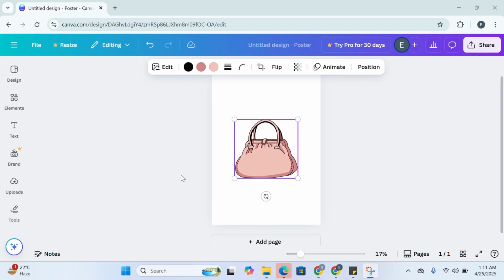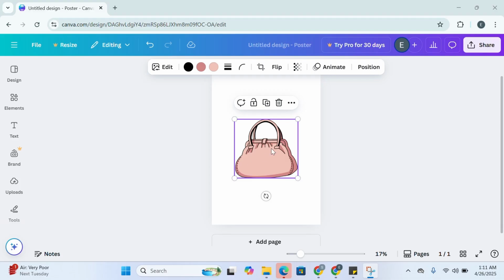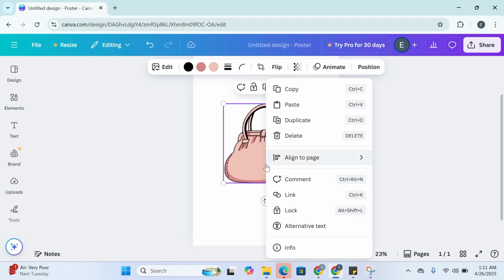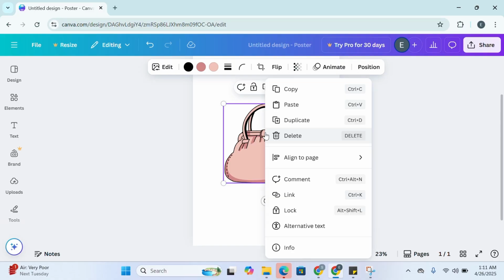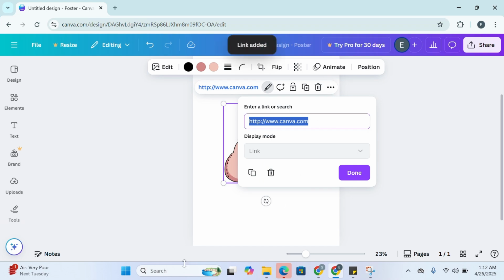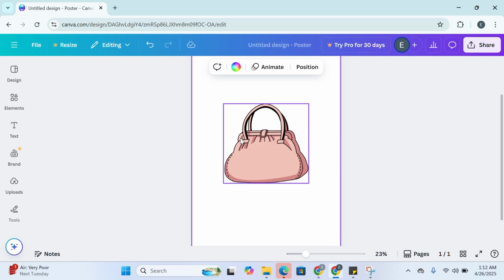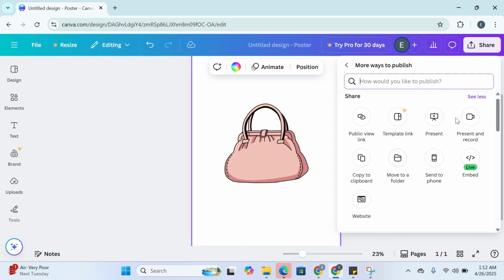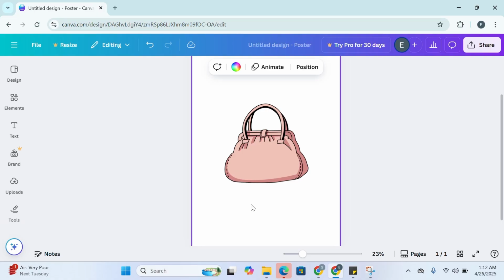How to Make Images Clickable with Links in Canva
Step-by-Step Guide: How to Add Clickable Links to Images in Canva

Want to turn your images into clickable links in Canva? Whether you're designing a presentation, PDF, social media post, or interactive marketing asset, this step-by-step tutorial shows you exactly how to make images clickable with links in Canva—quickly and easily. Learn how to insert hyperlinks into any image, button, or graphic element, and direct viewers to websites, landing pages, social media profiles, external documents, or online stores. We’ll also show you how to use this feature for email banners, digital flyers, and clickable PDFs. This guide works on Canva Free and Canva Pro, and is perfect for content creators, business owners, students, marketers, and anyone creating interactive designs. Boost your engagement and make your designs more dynamic with this clear and simple guide to clickable links in Canva.